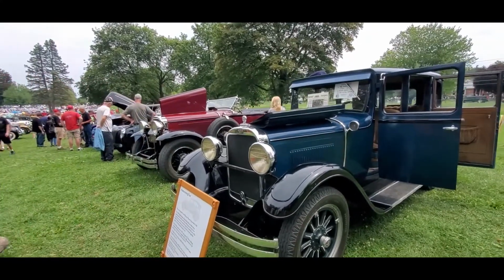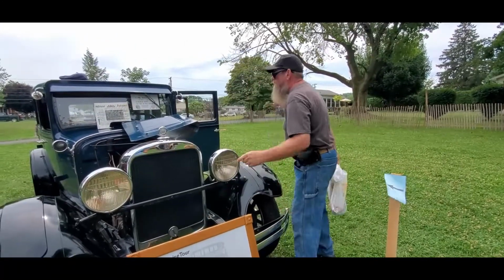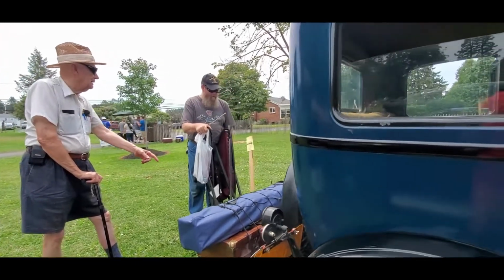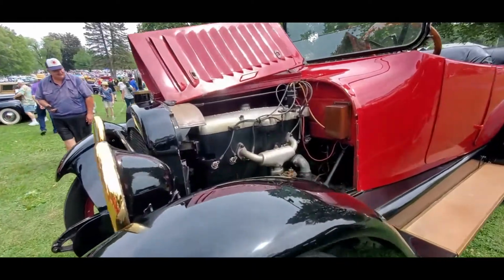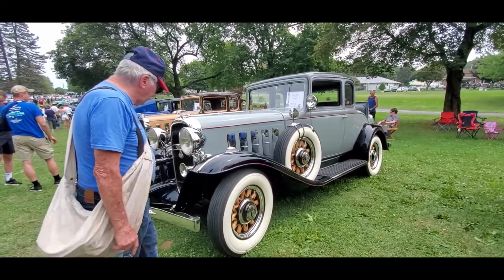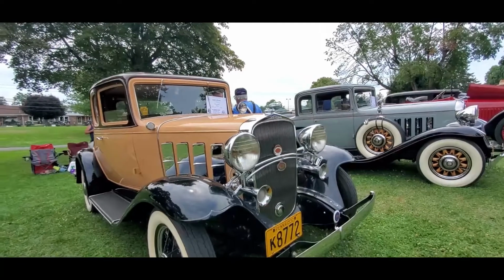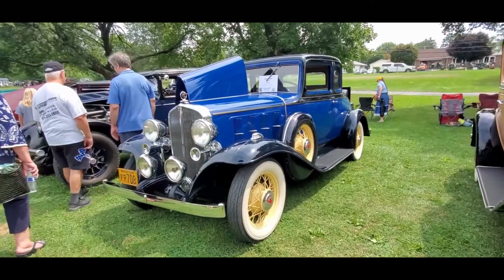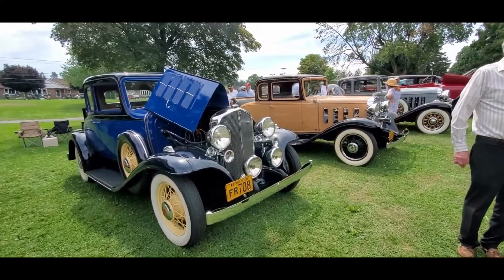Pre War Cars Video 2 ( At the 2021 Das Awkscht Fescht )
1928 Dodge, 1930 Buick, 1930 Oakland V8, 1915 Chalmers, 1932 Oldsmobile, 1932 Pontiac and 1932 Chevrolet at the 2021 Das Awkscht Fescht car show. For more photos, videos and your regional calendar of events,